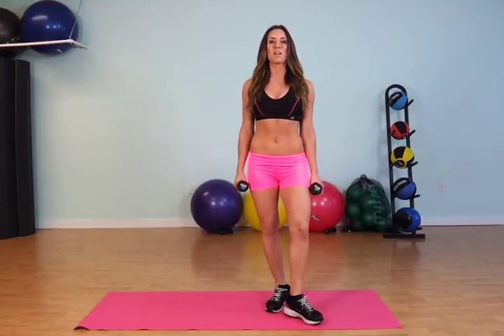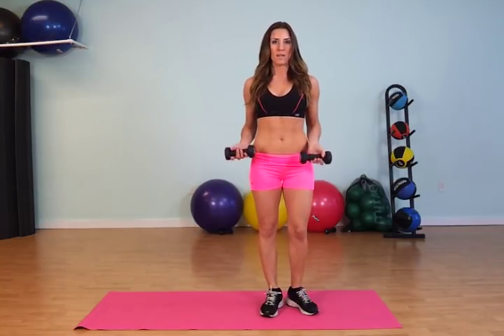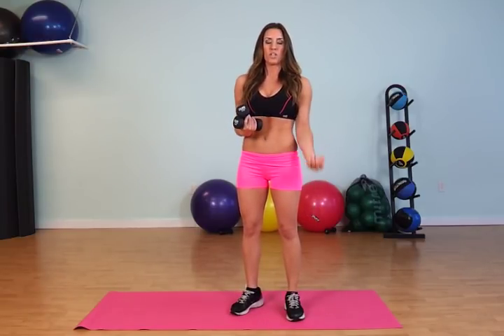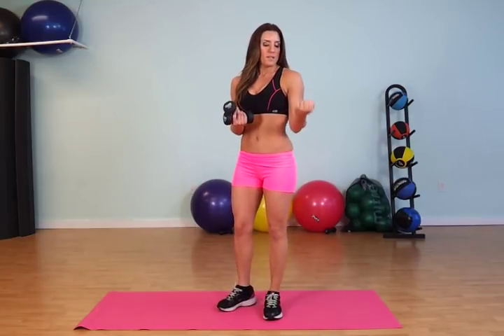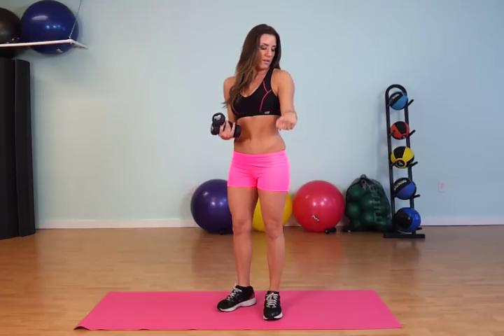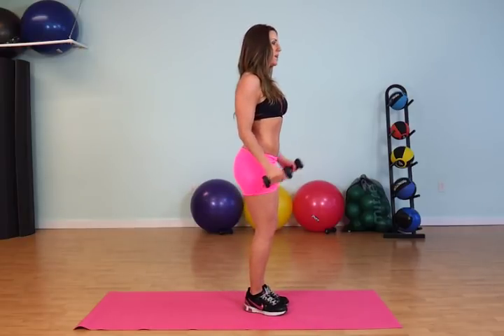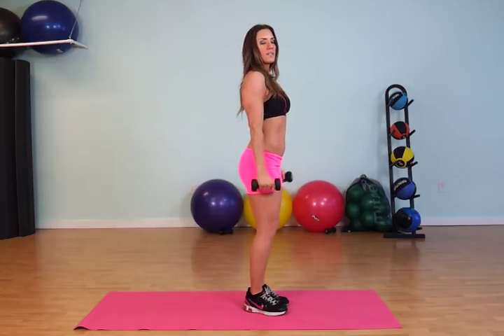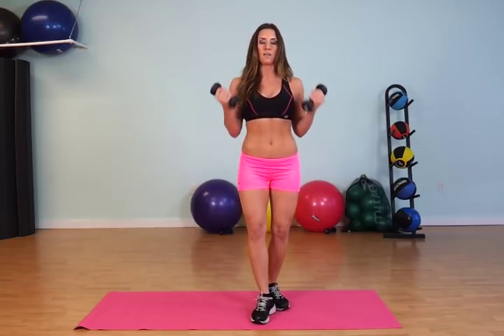Fierce Minute - Bicep Curl with a Twist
It's great to start the day with a good workout and a nutritional breakfast! Today's Fierce Minute video is ready for you.  Today's tip is Bicep Curl with a Twist.  Bicep Curl with a Twist is a great way to exercise the entire bicep muscle while getting a quick workout in.  I hate to see folks using their back (due to bad form) when I'm in the gym.  Instead lower the weight and focus on form!!   Don't worry about how to look - light weight doesn't mean no results!

for more info!